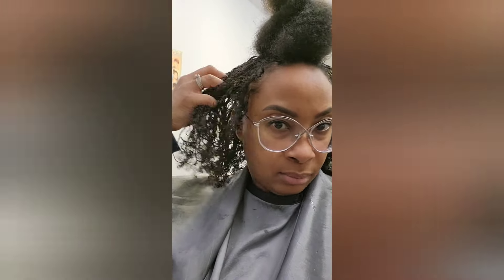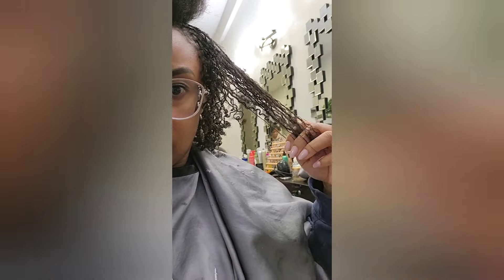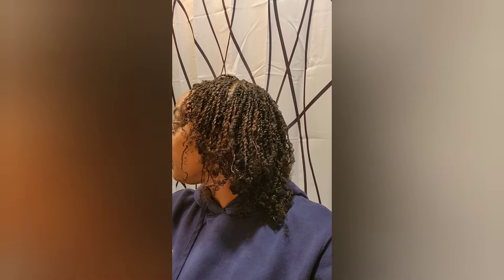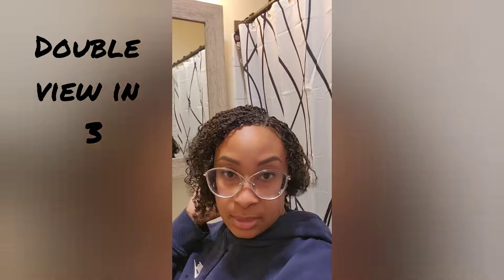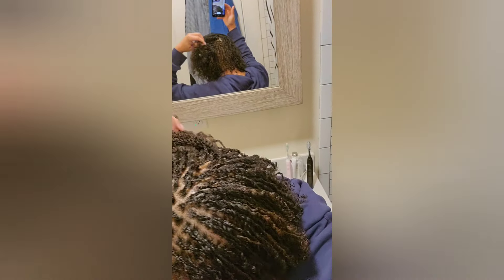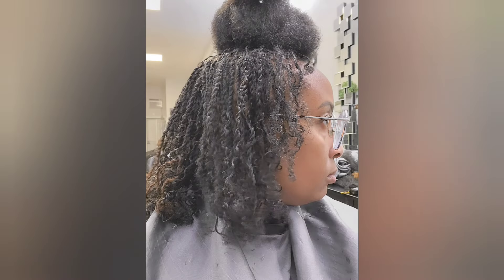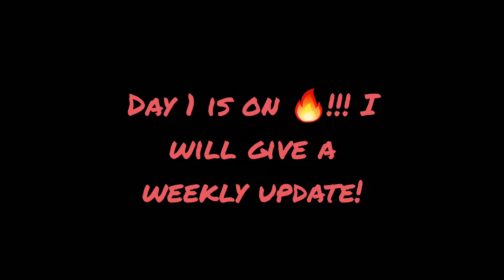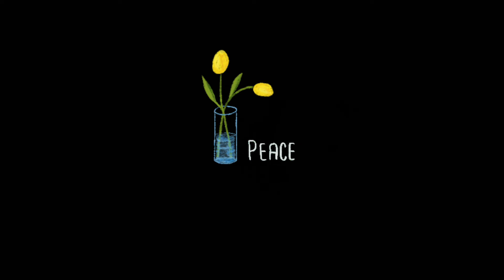Microlocs|Twists|Loose Ends|Day 1 review